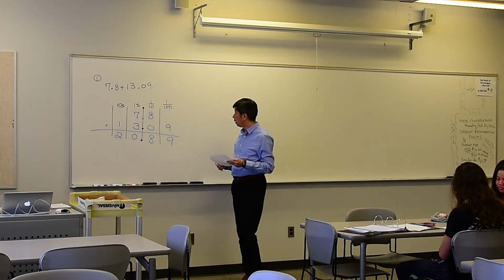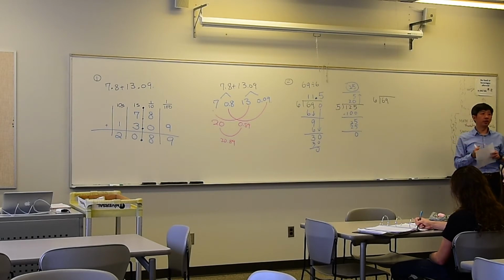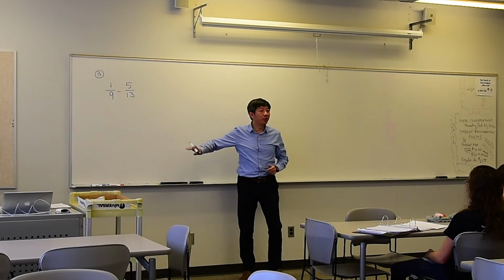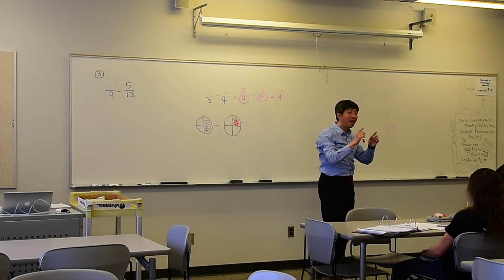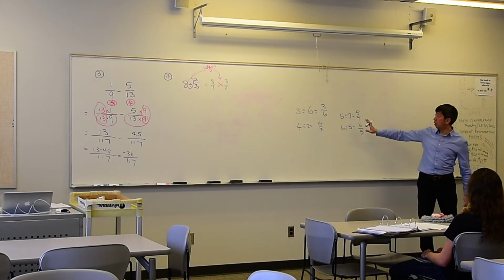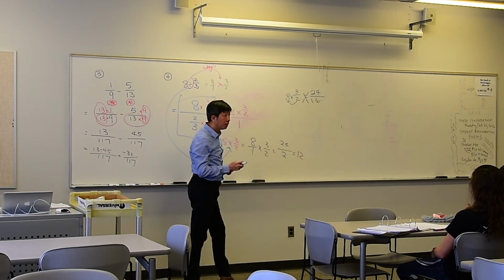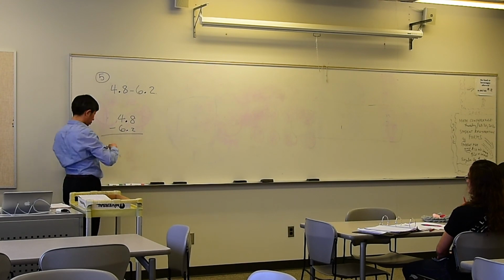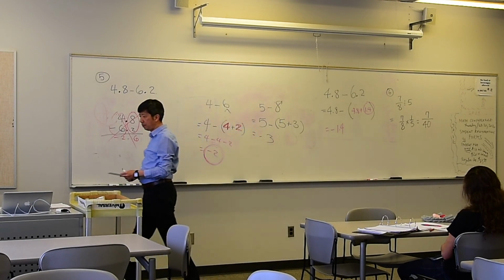Computational pretest reviewing (1)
Computational pretest question# 1 - 6